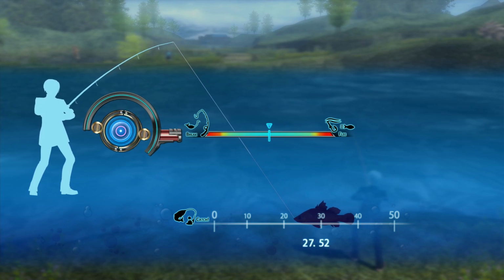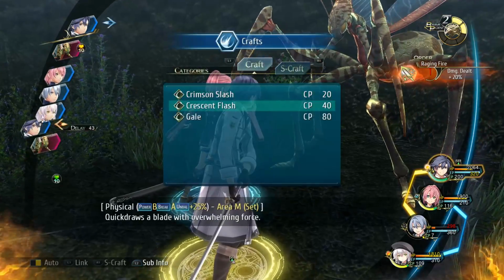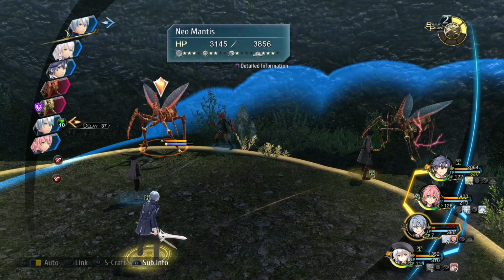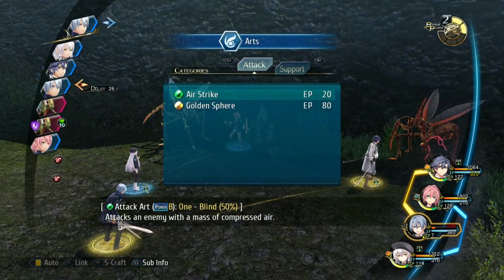The Legend of Heroes: Trails of Cold Steel III Review (PS4) Gamma Review| On the Road Again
Skip Cutscene Example: 5:16
At long last, The Legend of Heroes Trails of Cold Steel III (or The Legend of Heroes Trails of Cold Steel 3) is finally around the corner. Today we take a deep dive look into this third entry into this magnificent saga of a series.
Review Copy Provided by NISA
Review By:Mankoto
Narrated By:Me